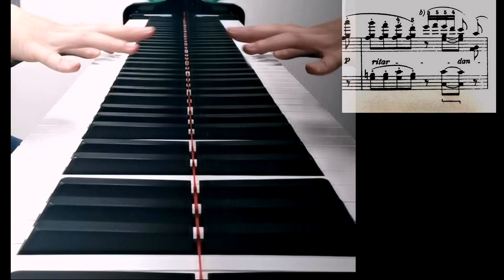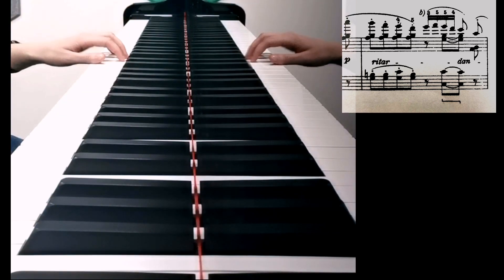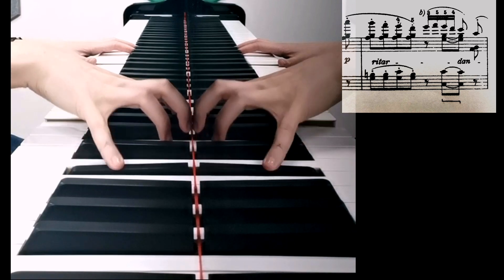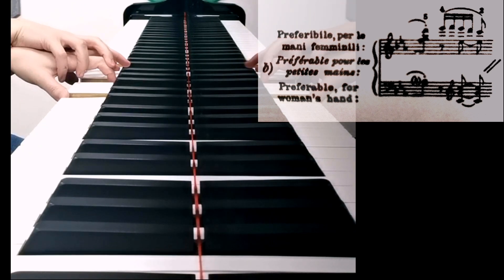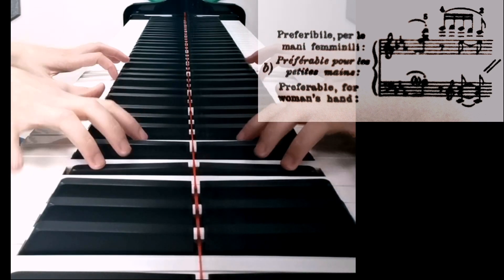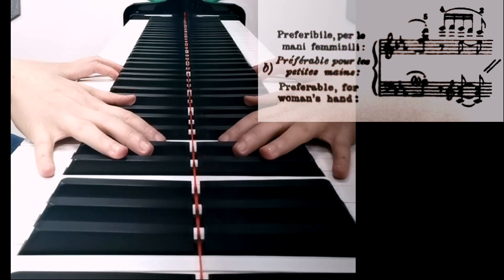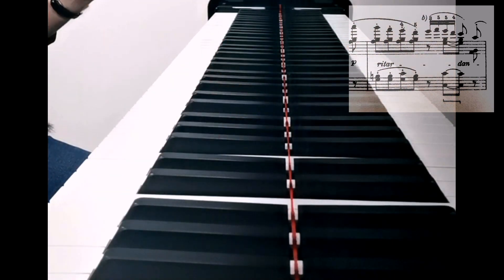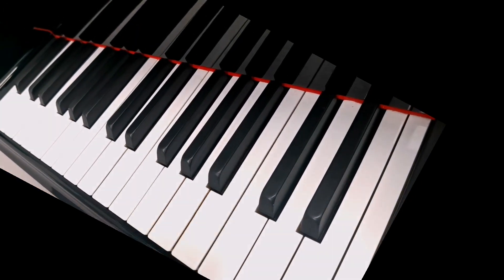Beethoven - reaching more than 1 octave | Life in Pianoforte #33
Keeping up with my practice on Beethoven's Sonata No 32 Op. 111 in C minor: bar 94.

Having small hands is not ideal... But my ambition is bigger than my hands. Lol